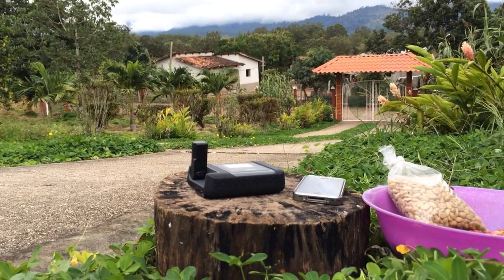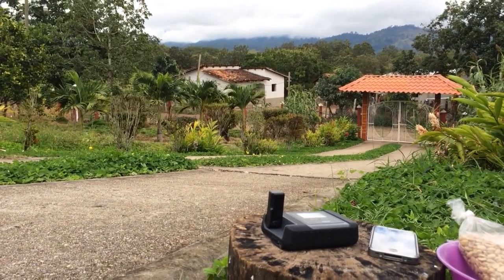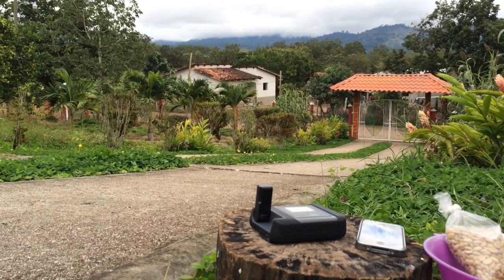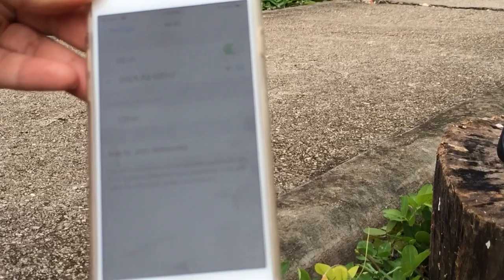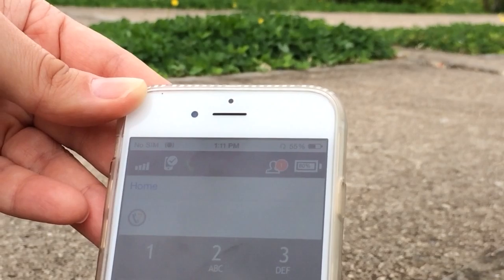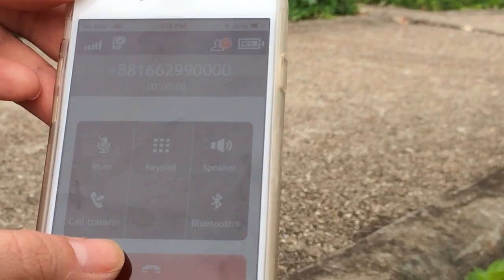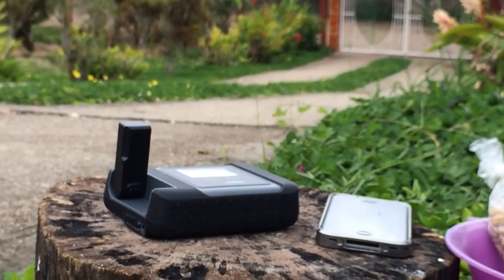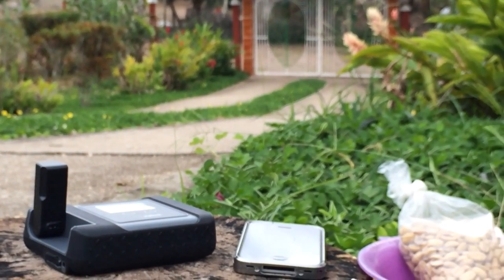Iridium GO: Set up & Make a call : NorthernAxcess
Iridium GO set up and how to make a free test call with additional info on using the iridium go applications, the device, and optimizing your smartphone or tablet for use over the iridium go